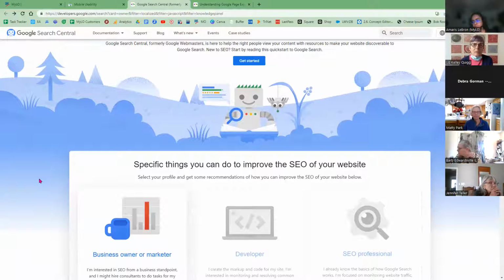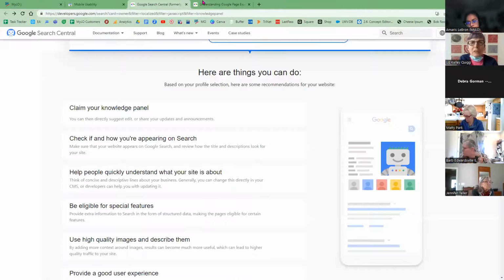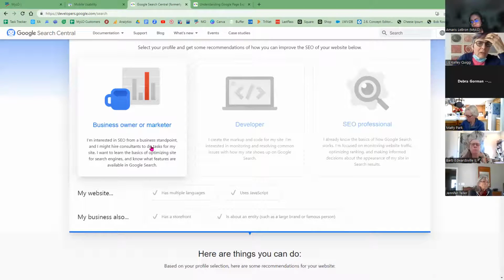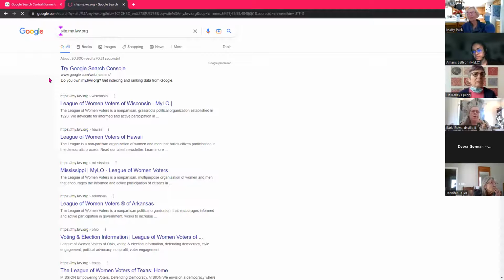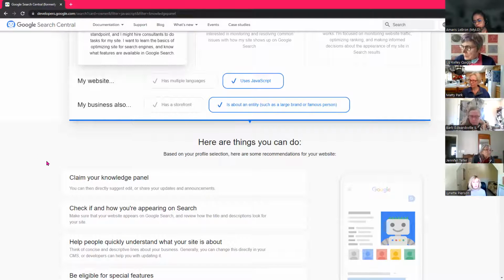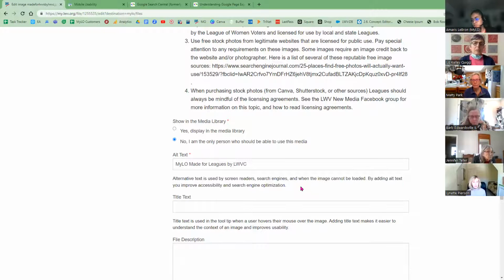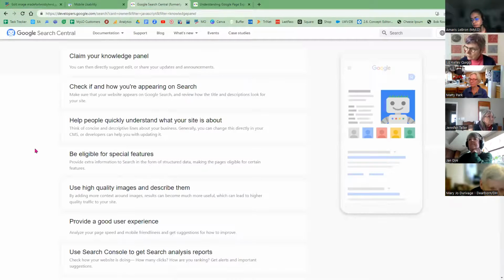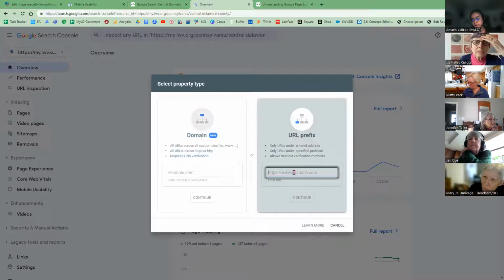MyLO Office Hours - Google Search Central and Search Console (p. 1)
We reviewed the tips provided by Google Google Search Central provides all help documentation for Google Search and how it works, crawling and indexing, search guidelines, and other related topics. We also took an initial look into another tool, Google Search Console. This video was edited to remove the wrong attempts to verify ownership of a property that a local admin might take. MyLO admin can assign local admins as owners of a property on Search Console, but local admins cannot verify ownership themselves. Original recording date: 2/24/2023.